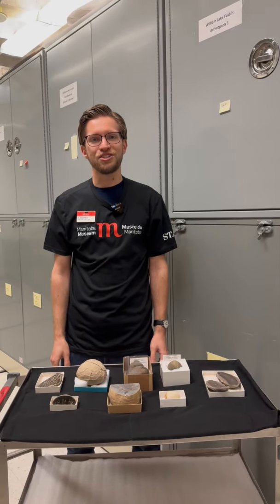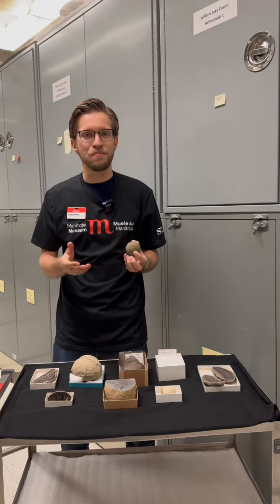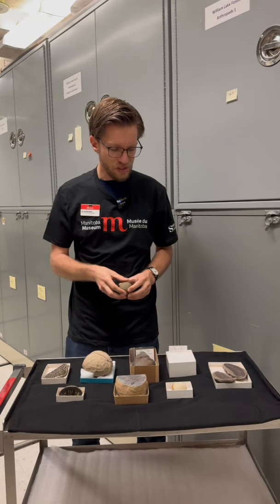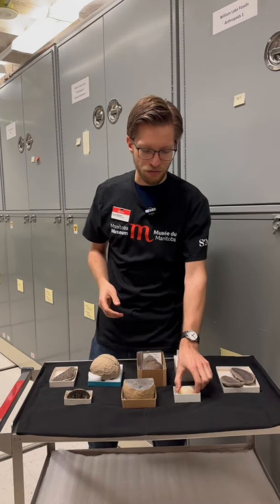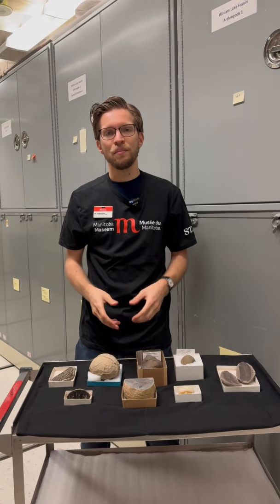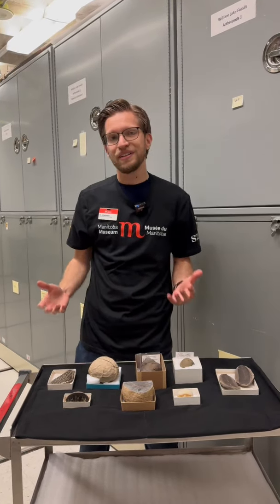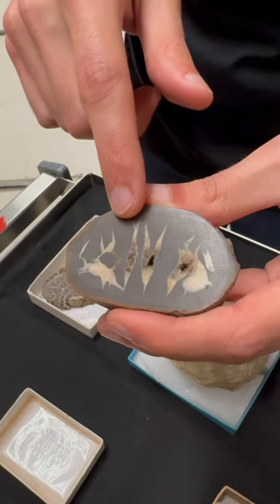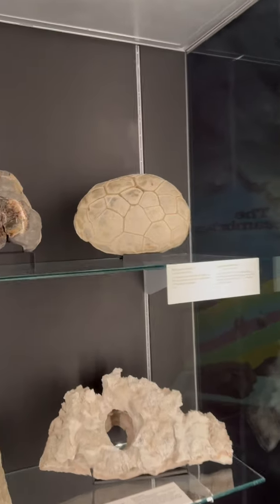Is this a fossilized dinosaur egg?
You could be excused for thinking these often nearly perfectly round rocks were fossilized eggs, perhaps even dinosaur eggs? Find out what they really are in this video with Curator of Palaeontology & Geology, Dr. Joe Moysiuk.